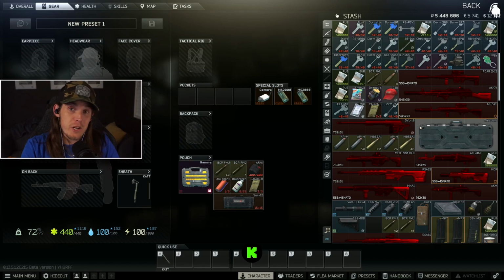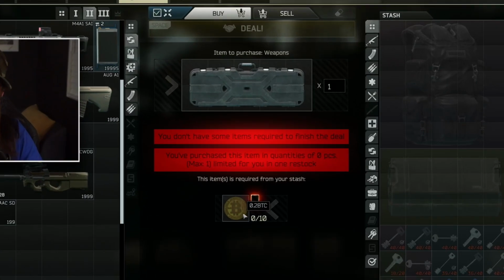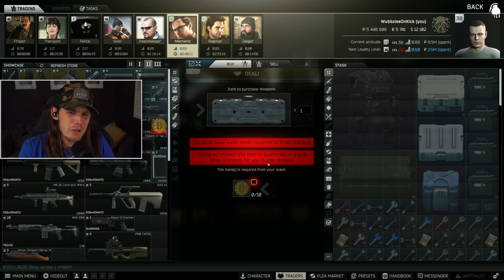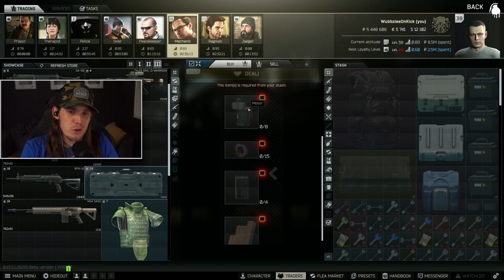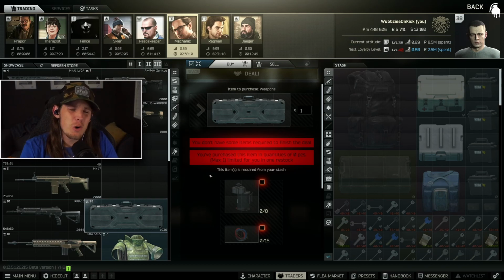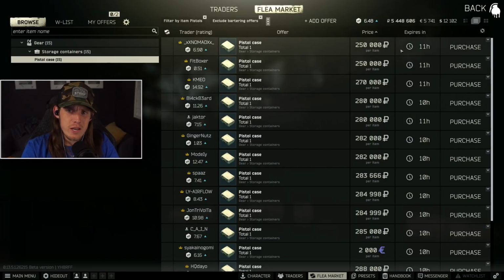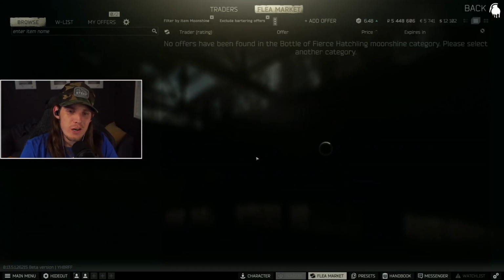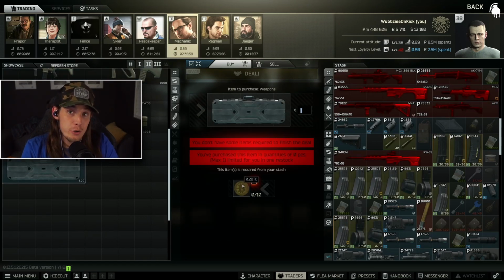Buying the CHEAPEST Weapon Case in Tarkov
The Weapons Case in Tarkov is more than likely going to be the first "serious" case you purchase in the wipe. It's the first case that can hold all of your large guns, and help clean up your stash.

There are 4 different barter options available for purchasing a Weapons Case, with the first option unlocking at level 2 Mechanic. This is the most popular choice for most players, but also the most EXPENSIVE of all the options.

In this video, I go over WHY this barter is bad, why it is by far the most expensive choice for the weapons case, and the different barters you can use in place of the Mechanic 2 Barter.

Then I share values of the other options, and how that will ultimately affect the price in total, should you decide to upgrade in the future to a THICC Weapons Case.

I've switched my Live Streams to KICK!
Join the Community in Discord!